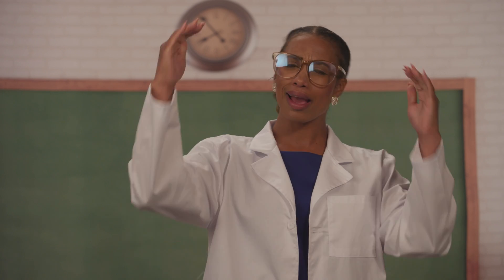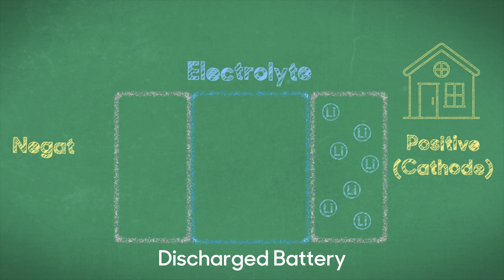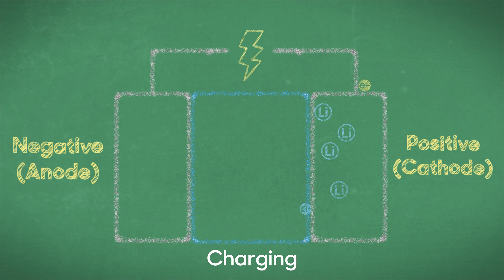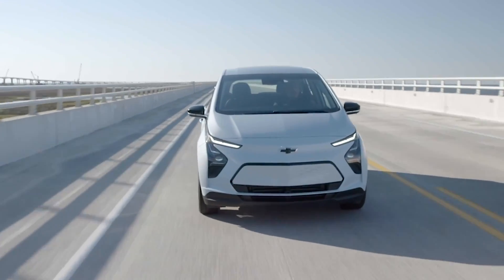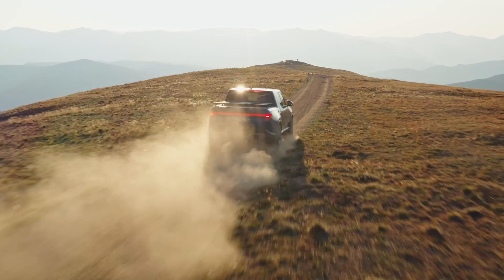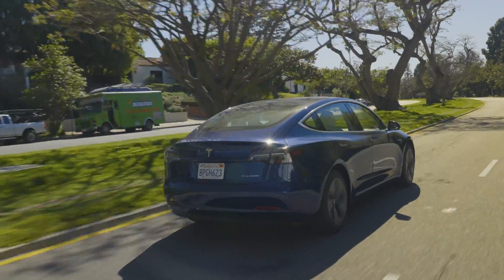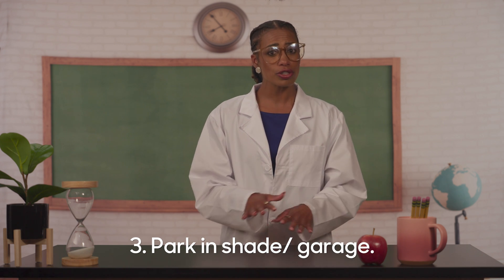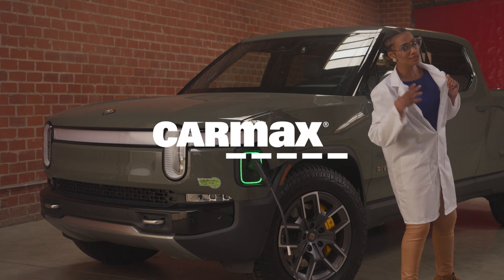What Happens to EV Batteries Over Time? | Why They Won't Last Forever | Tips to Extend Battery Life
Just like in your smartphone, the lithium-ion battery in an electric car will eventually stop holding as much charge. But have you ever wondered why EV batteries don’t last? And if there’s anything you can do to delay it? Then keep watching as Lauren McCay goes into the ins and outs of lithium-ion batteries, what’s happening inside when you charge your EV battery and use it, and how all of that can lead to lower capacity over time. Plus, a few handy tips on what you can do to get the most life out of your EV’s battery.

Chapter Breaks:
Intro- 00:00:00 - 00:26:12
What's in a battery- 00:26:12 - 01:51:16
How batteries make power- 01:51:16 - 03:37:01
What is degradation?- 03:37:01 - 04:25:08
How to prevent it?- 04:25:08 - 06:50:21
Conclusion- 06:50:21 - 08:23:11